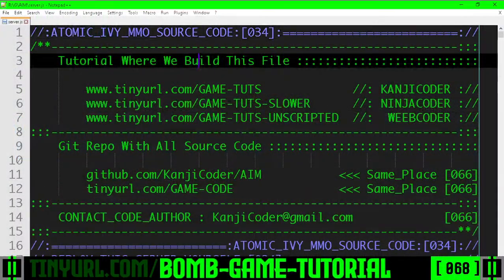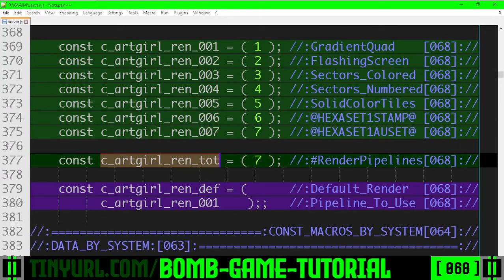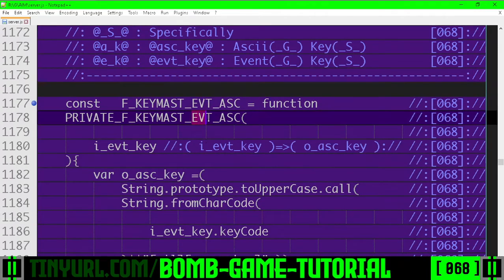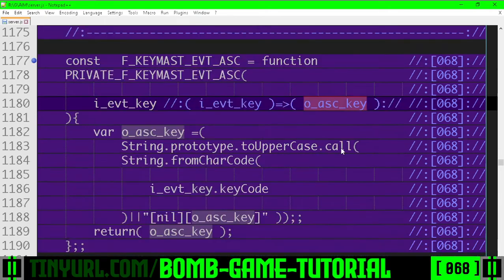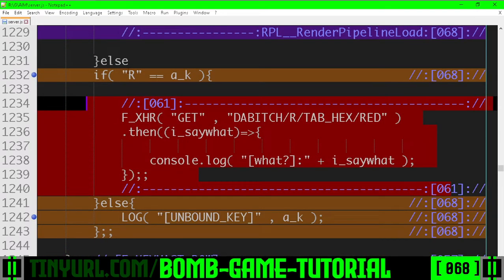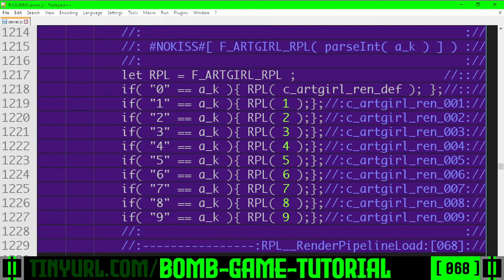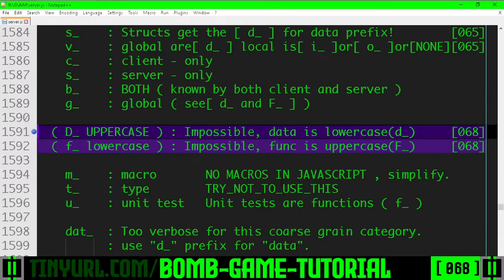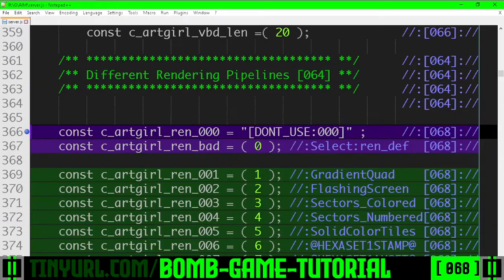BOMB GAME TUTORIAL - PART 68